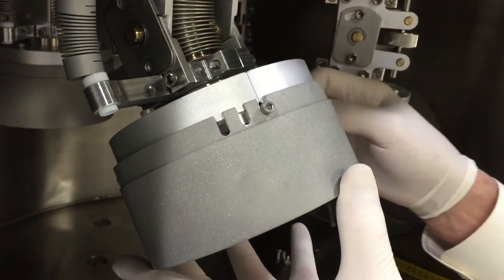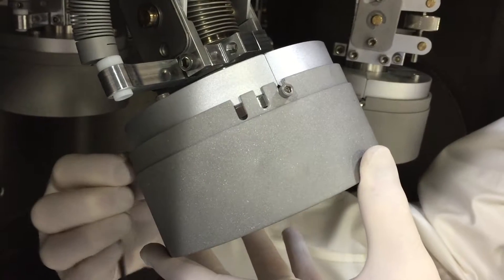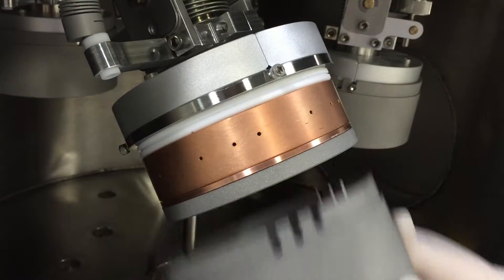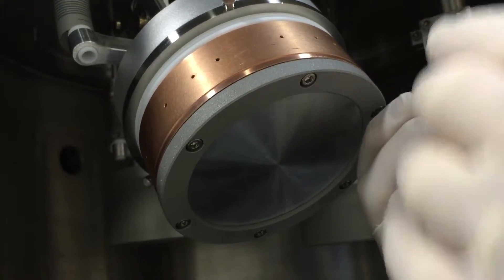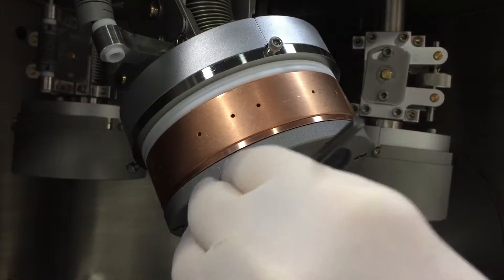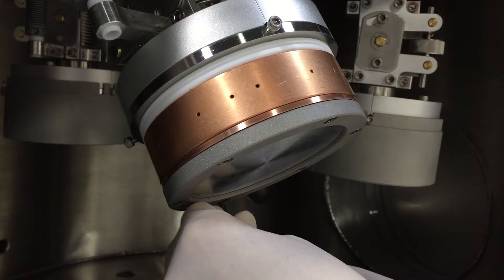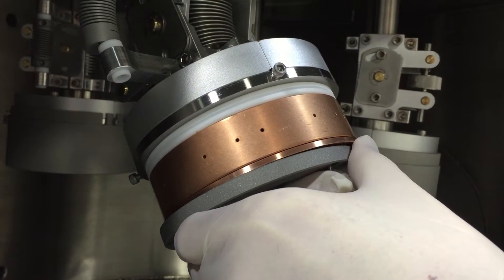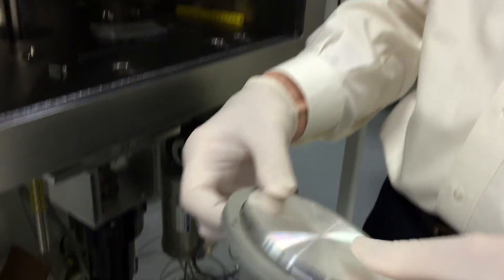Sputtering Target Change in a Denton Vacuum Coater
A quick video illustrating how to change a target in a Denton Vacuum sputtering system.